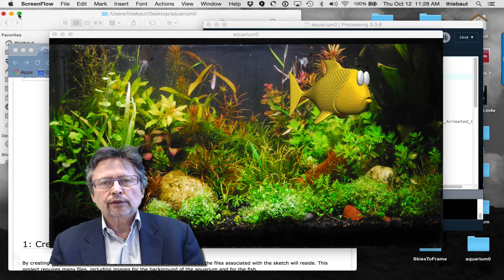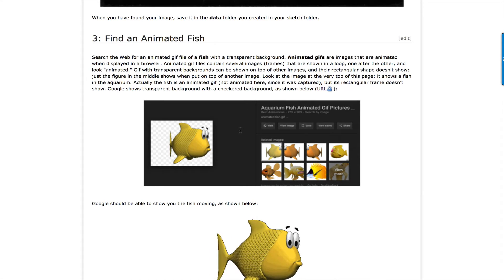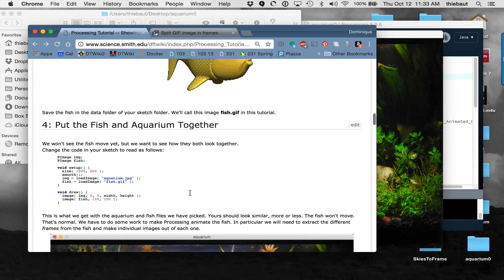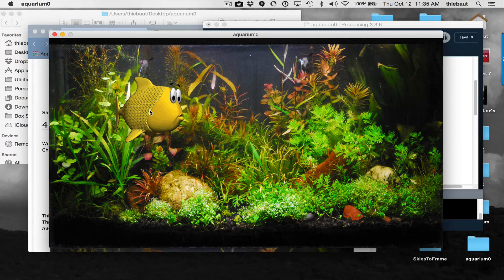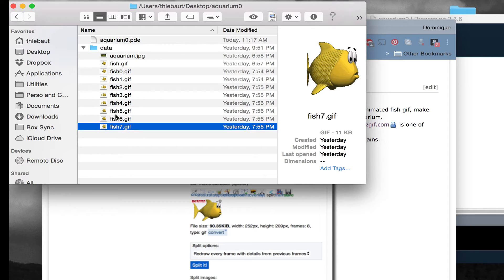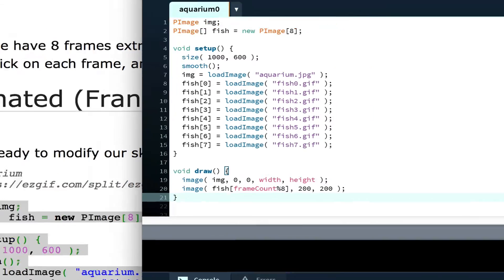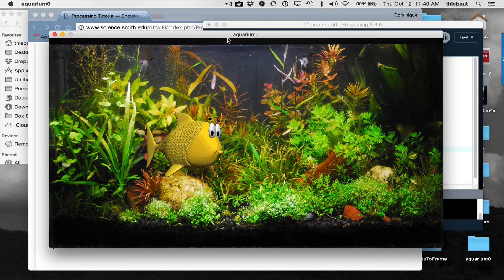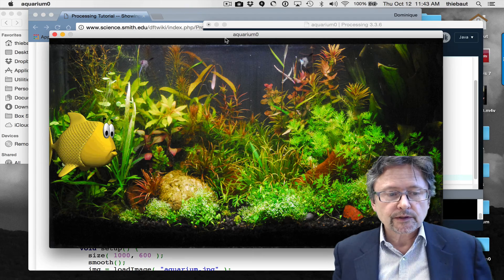Simple animation with Processing: fish in aquarium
A simple sketch showing an animated gif fish moving in an aquarium.  Programmed in Processing.  for a fully detailed tutorial.